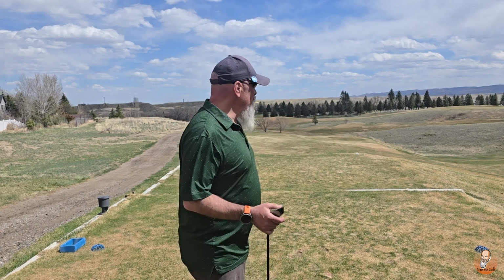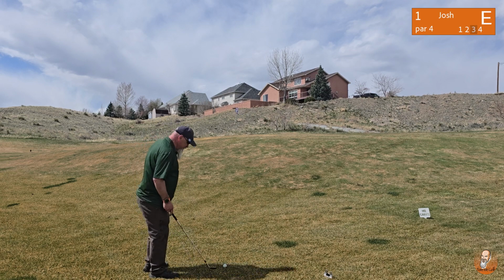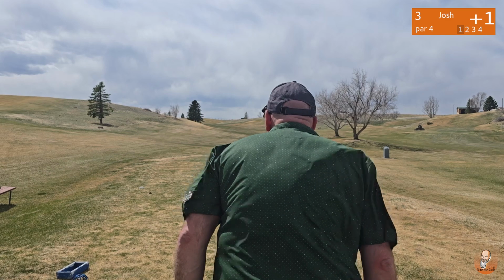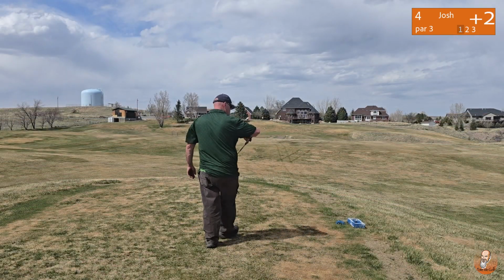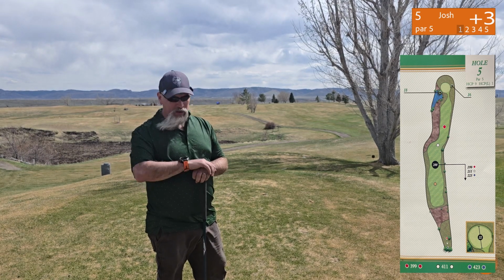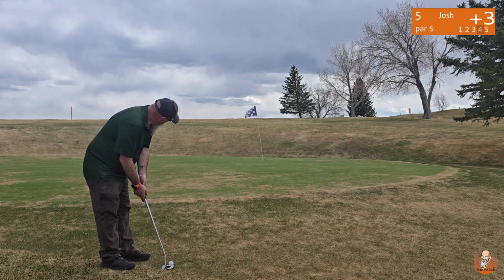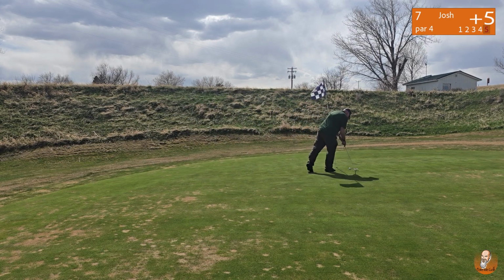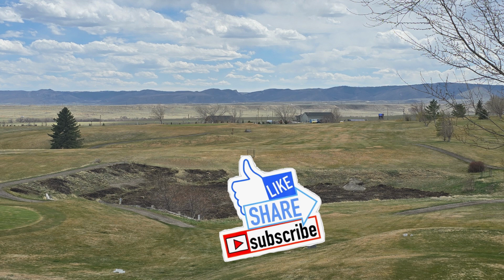Glenrock Golf Club | Wyoming Wind Challenge | 9-Hole Course Vlog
Join me for a wild and windy round at Glenrock Golf Club in Glenrock, Wyoming — a scenic 9-hole public course with character, charm, and more than a few surprises. This community-run gem features five blind holes, wide-open fairways, and a steady Wyoming wind that turns every shot into an adventure.

Course Info:
- Par: 35 | Yardage: 2,685 | Course Rating: 31.4 | Slope: 95

What Makes Glenrock Special:

- Five blind holes that demand smart course management
- Beautiful views of the Wyoming prairie and rugged terrain
- Relaxed, small-town golf atmosphere — no tee time needed
- Community-supported, nonprofit course with great vibes

And did I mention... it was WINDY. Really windy.

Course Conditions:
This wasn't your average round — 20+ mph gusts had a serious impact on club selection, ball flight, and short game strategy. It’s the kind of day where par feels like a birdie, and a flushed 6-iron can get knocked out of the sky. Watch how I adjusted (or tried to) to the swirling Wyoming wind.

In this video:

- Front-to-back walkthrough of all 9 holes
- Real-time commentary on blind shots and elevation changes
- How to survive (or not) in heavy wind conditions
- A look at the unique character of small-town Wyoming golf

Got a favorite 9-hole course or another hidden gem? Let me know — I might just play it next.